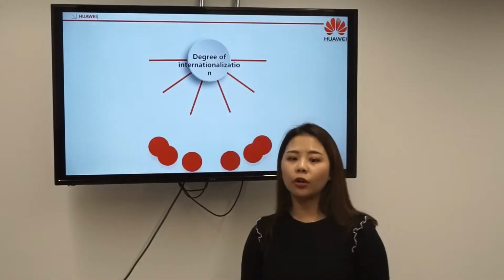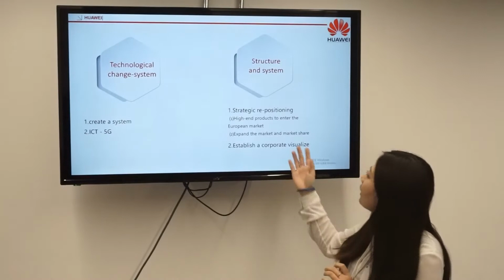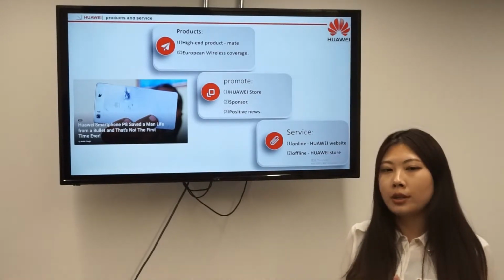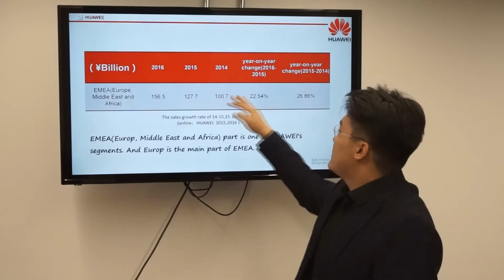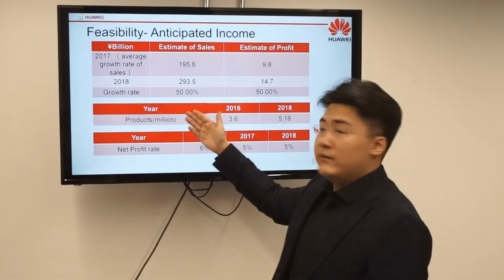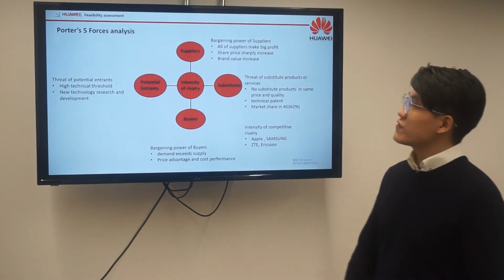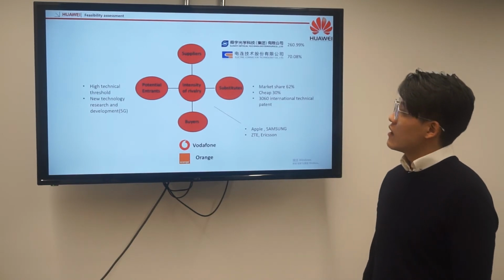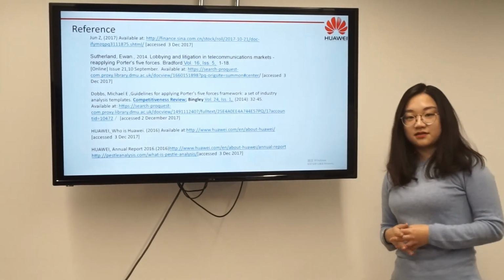Strategy of Huawei in European market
This video just for our group presentation.